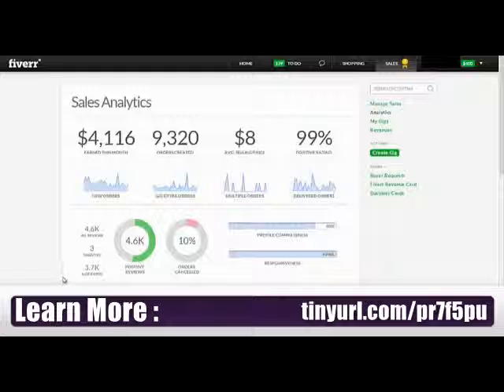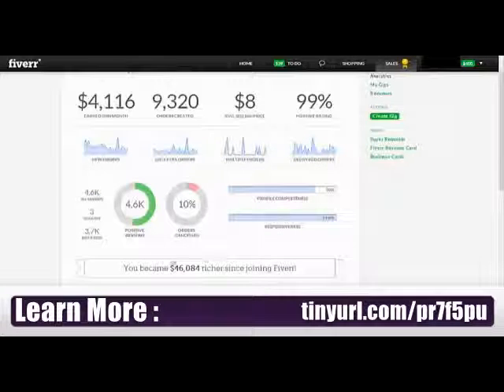How does Fiverr Make Money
- How does Fiverr Make Money, easy ways to make money, how to earn money online,